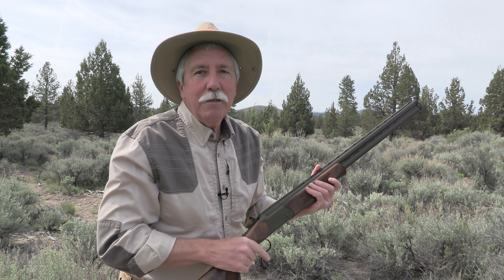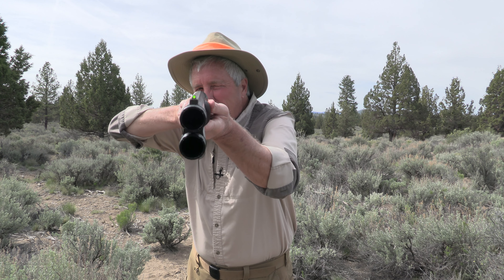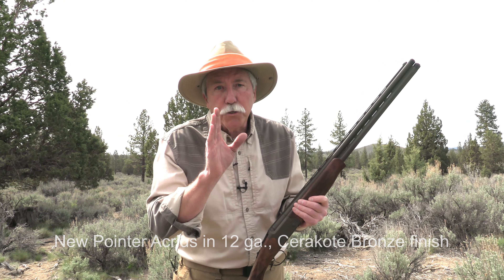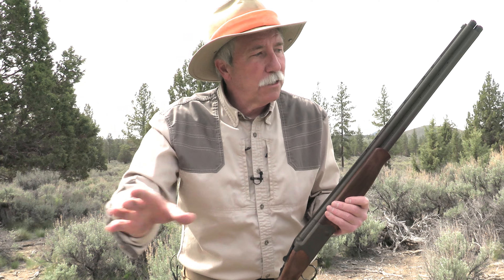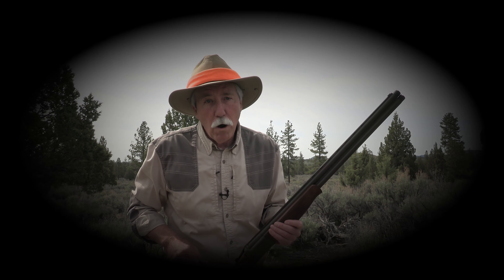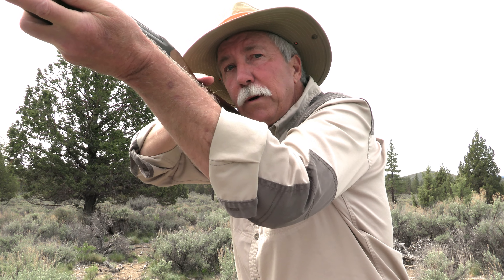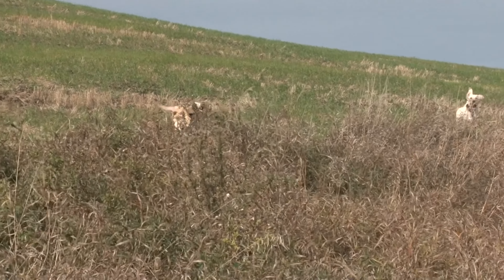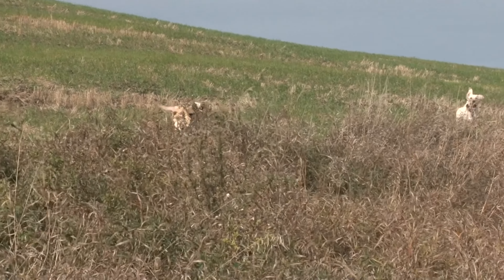Bird hunting: get your head in the game for better shooting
Want more birds in your vest? Well, it's a head game and if yours is dialed in, you'll shoot better. Here are three simple tips that will help.